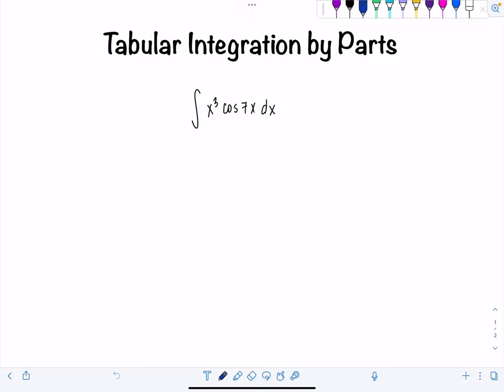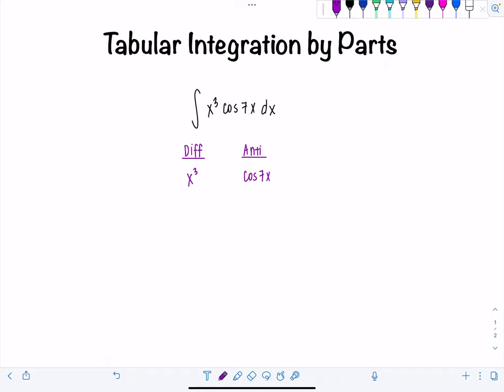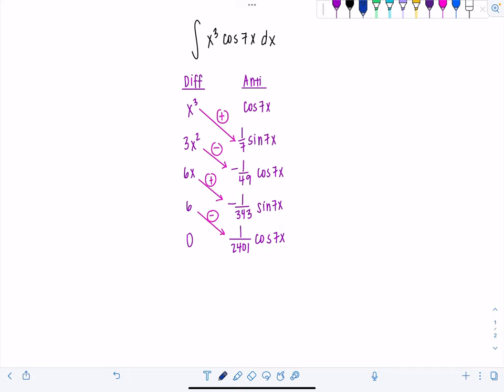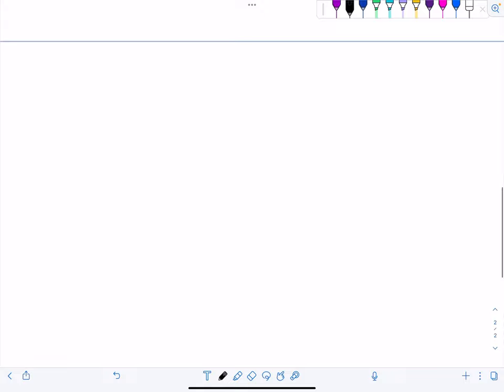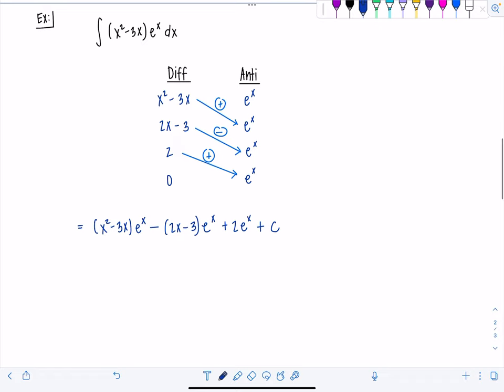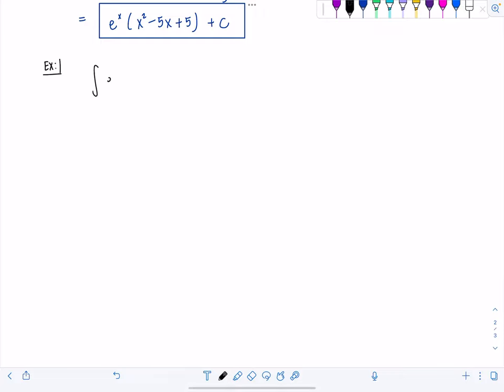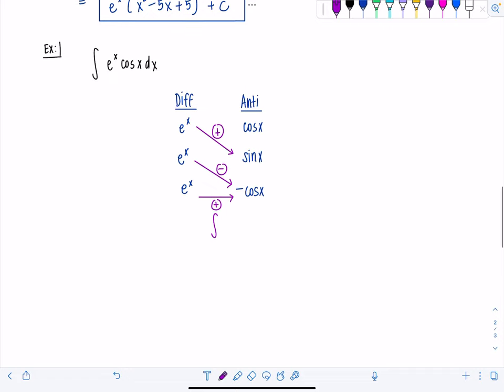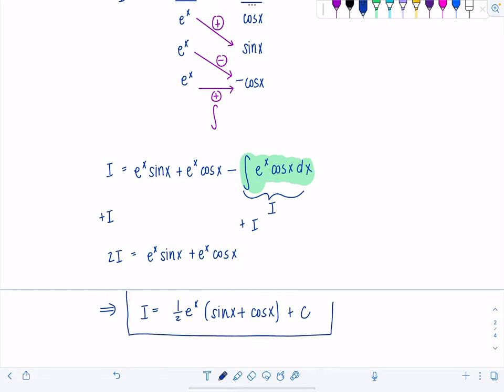Integration by Parts - Tabular Method | Calculus 2 | Math with Professor V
In this video I go over the tabular method of integration by parts. It works beautifully anytime you have a product of a polynomial and some other function as your integrand and need to apply integration by parts repeatedly. It even works great for those integrals that "boomerang". Three cute little examples to get you to professional status in under 15 minutes! Enjoy!

xoxo,
Professor V

I'm also an Amazon influencer, so feel free to support and shop: